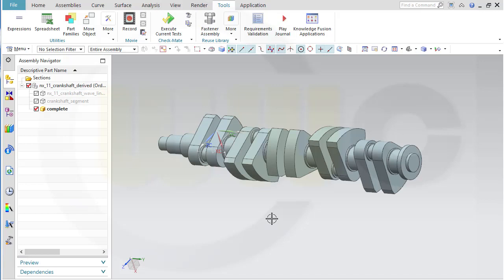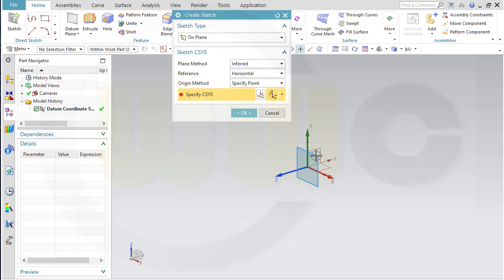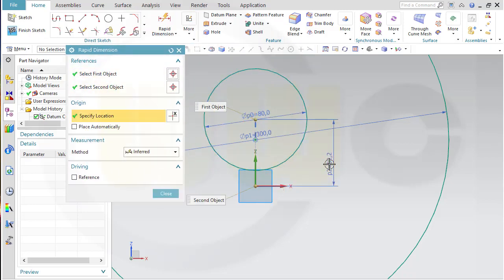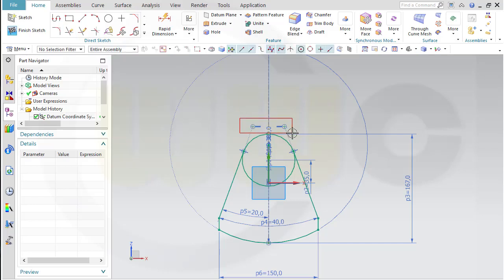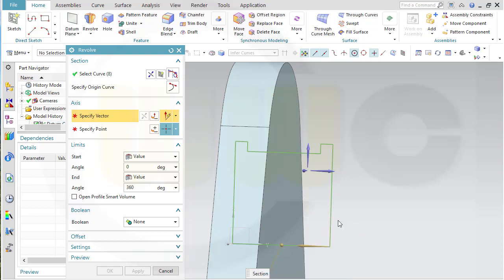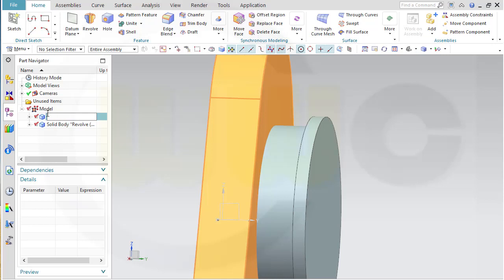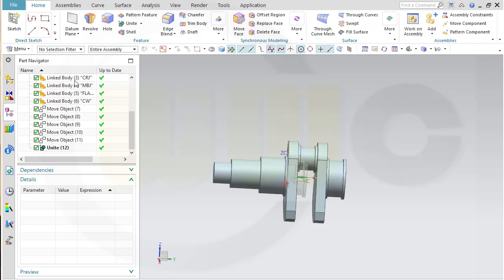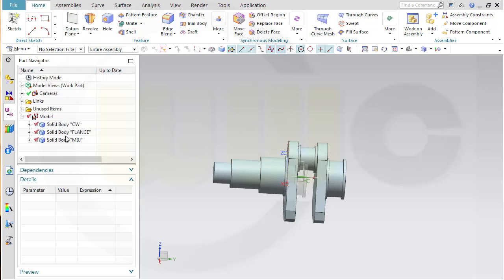Crankshaft - derived version - Siemens NX 11 Training - Part Design Methods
This is the wave-linked version of the crankshaft with interpart-expressions - enjoy!